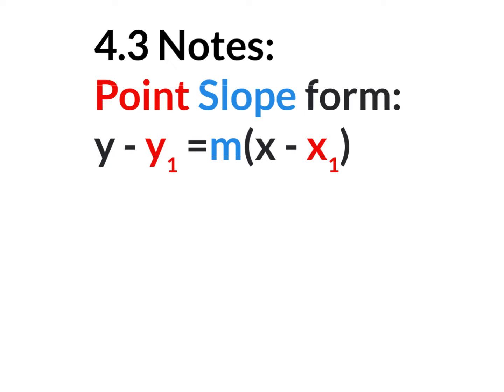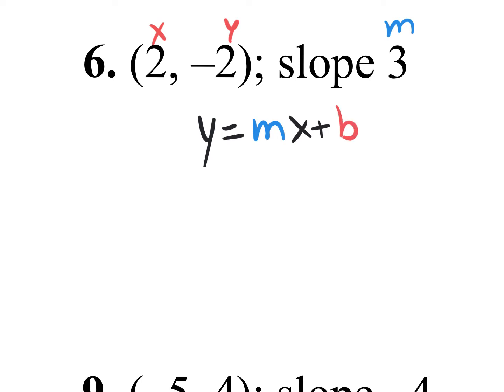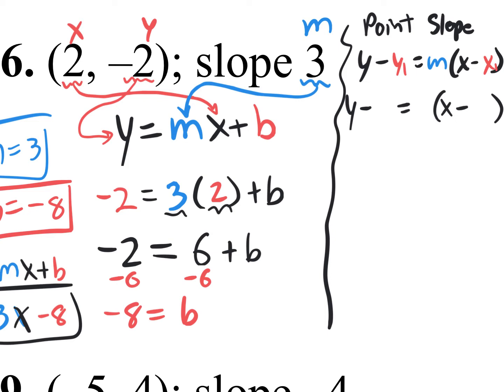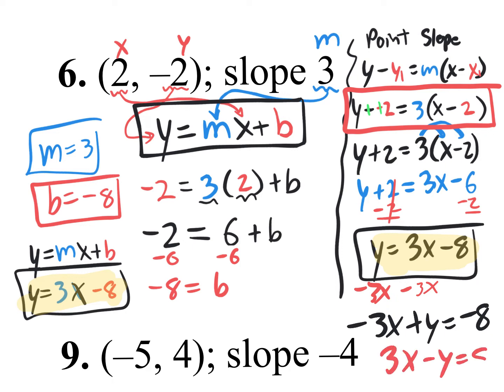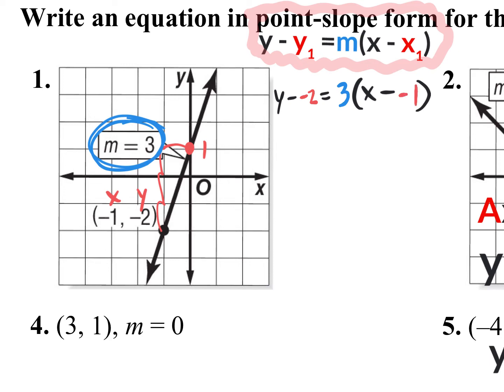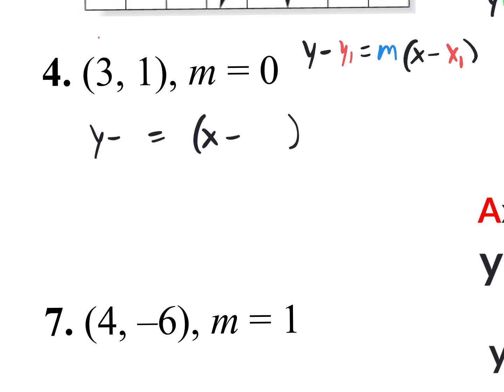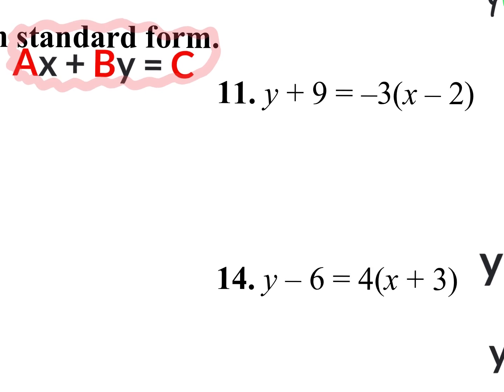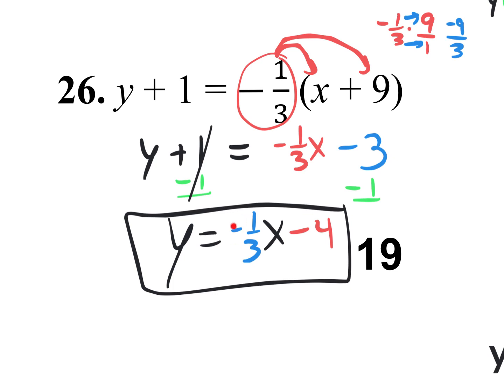Notes 4.3 point slope form